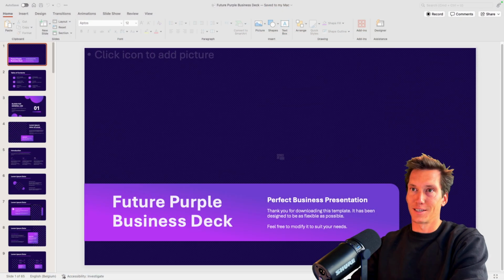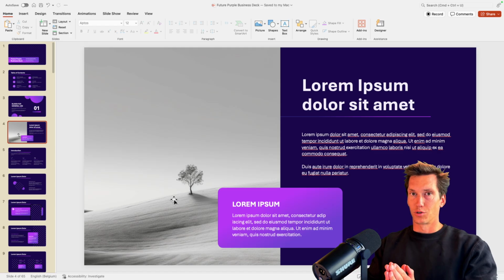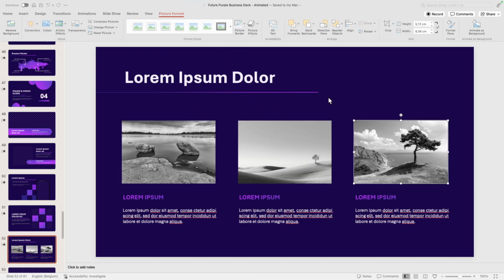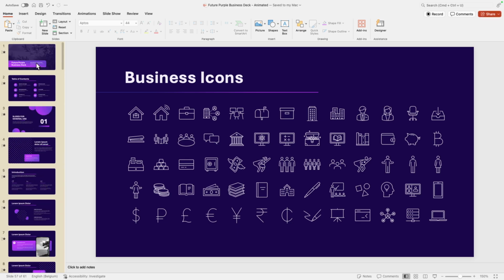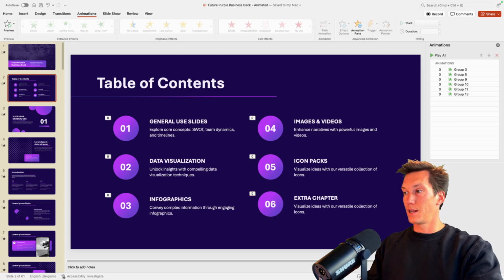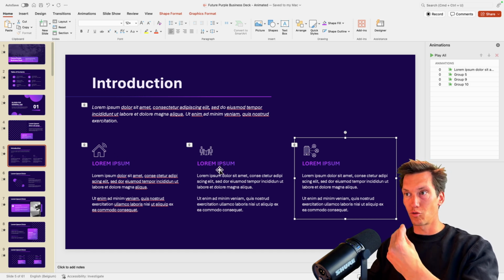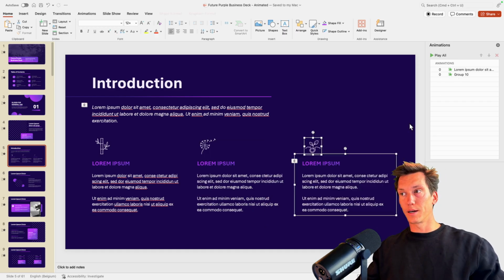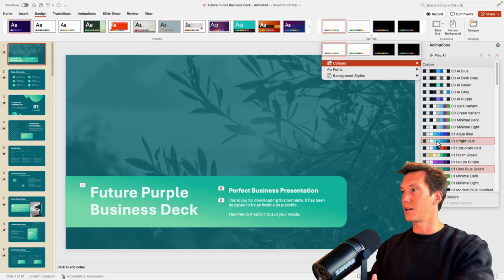How I Made My Animated Template 10X Better With Drag & Drop Images!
⏰ Timecodes ⏰
00:00 Update overview
00:48 Drag & Drop placeholders
01:06 Animated Version
01:42 Images in the Animated Version
02:01 Add multiple images
03:03 Remove content
03:40 Add (animated) content
04:05 Slidemaster Animations
05:33 Adding custom icons
05:56 Custom Colors
06:57 Where to Buy